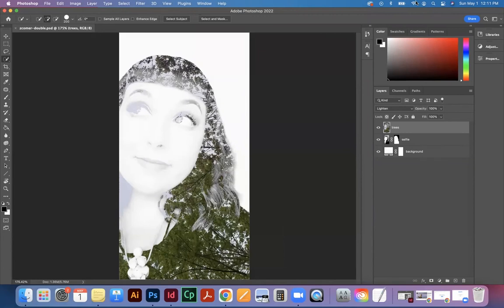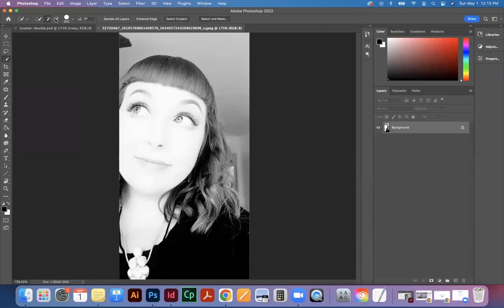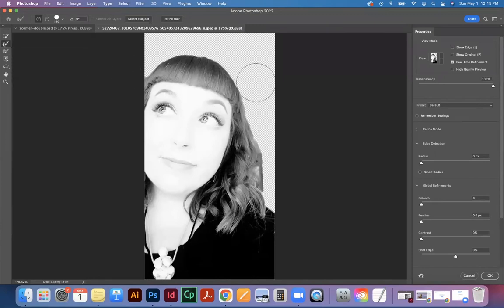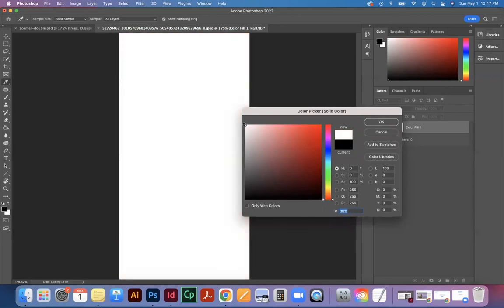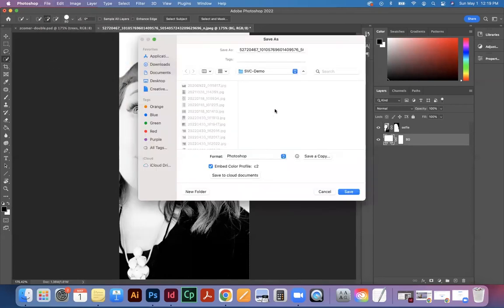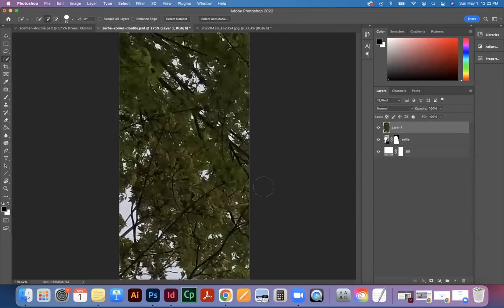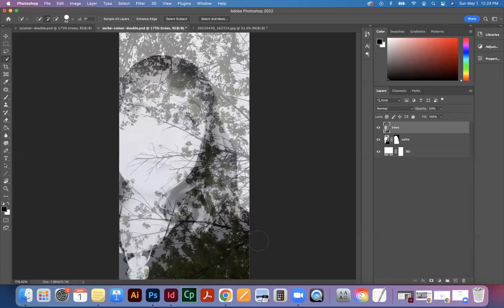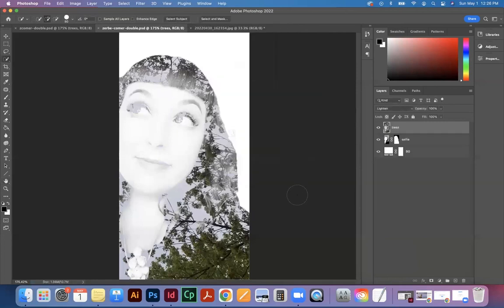Double Exposures in Photoshop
Video tutorial for making simple Double Exposure Images in Adobe Photoshop.